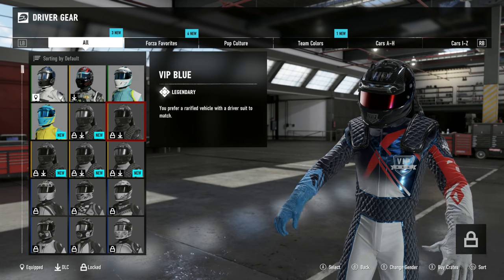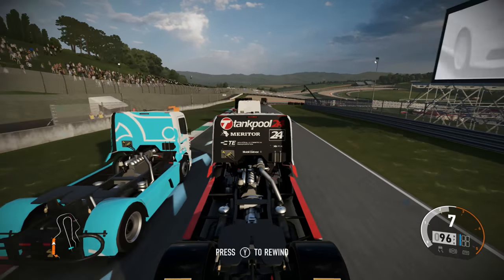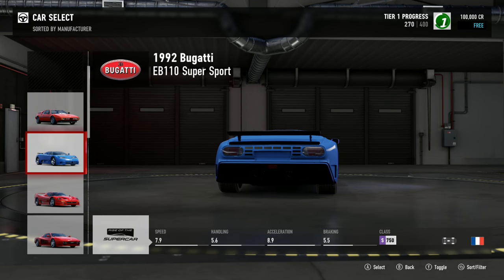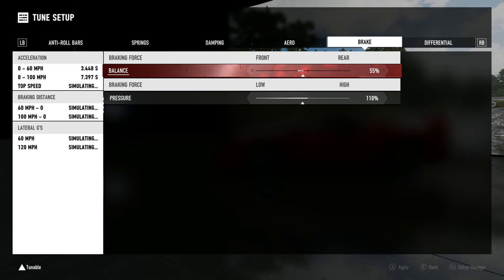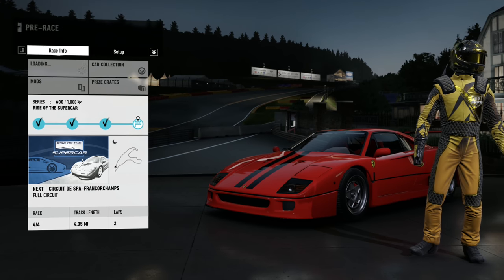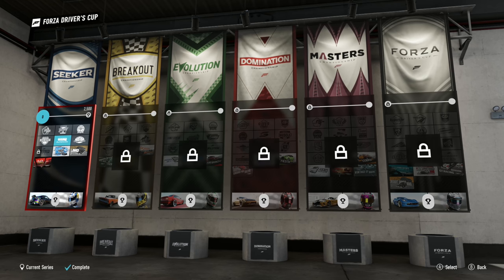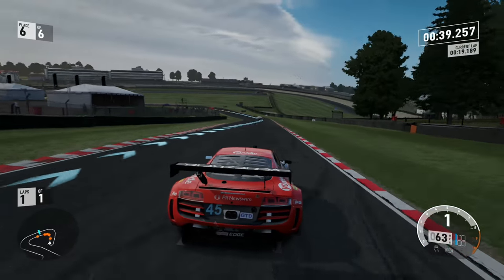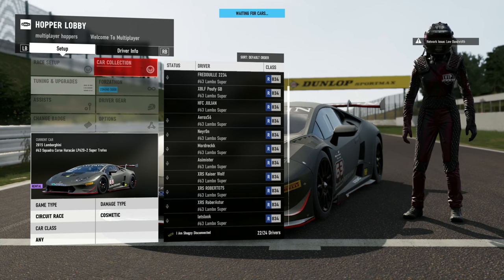Forza 7 Motorsport Gameplay 4K Livestream - Forza 7 Motorsport Official Walkthrough Races & Cars